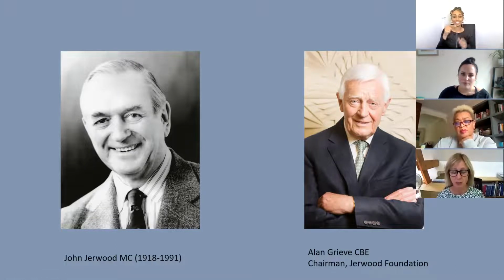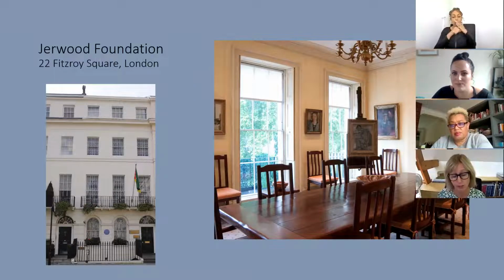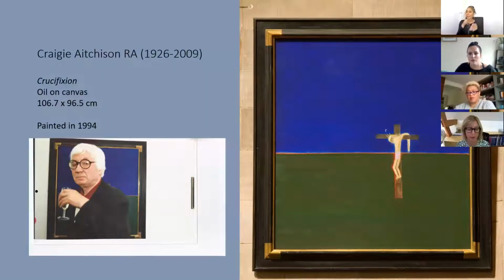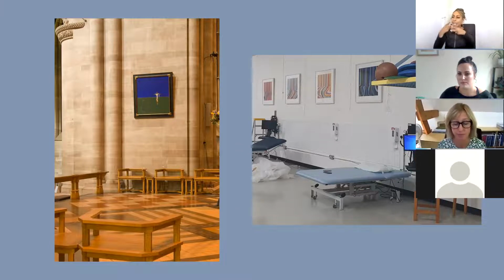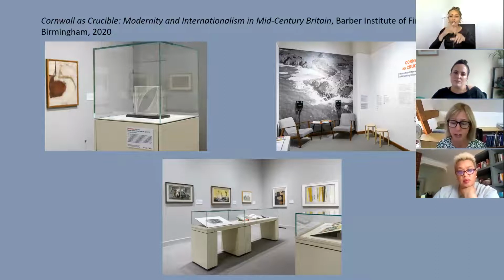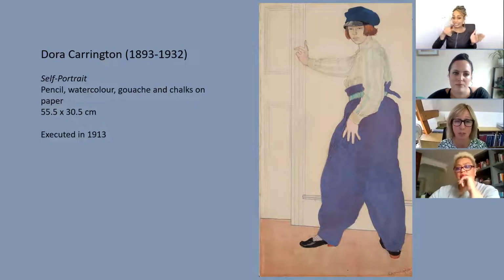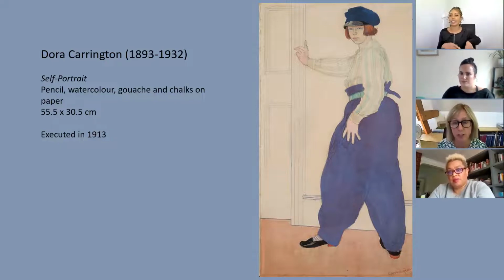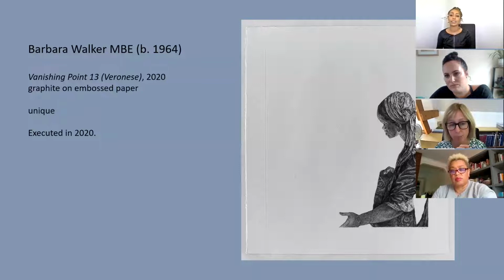Outside In - Introducing Collections with Lara Wardle, director of Jerwood.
Lara Wardle introduces the Jerwood Collection of 20th and 21st century British art and talks about acquiring works for, and looking after, this personal and public art collection.

Lara Wardle is director of Jerwood, a family of philanthropic organisations dedicated to supporting the arts in the UK, and also Director of Jerwood Collection. She has a passion for 20th-century British art, particularly the mid-century and has curated a number of exhibitions focused on this period of art.